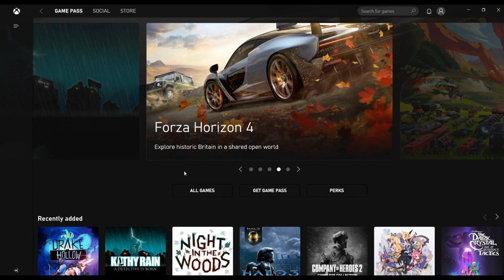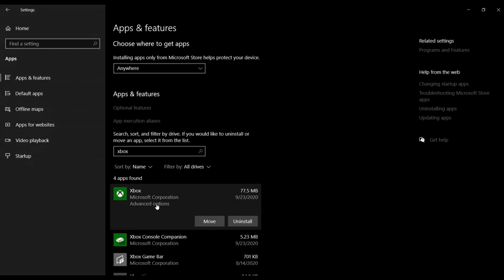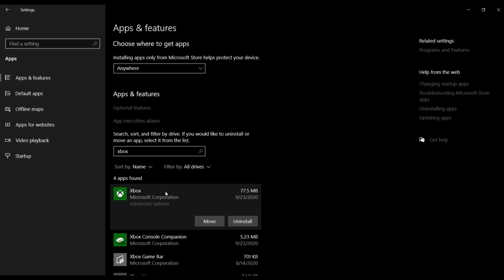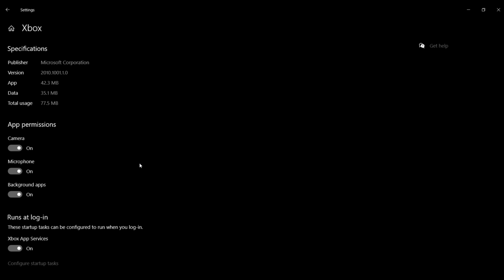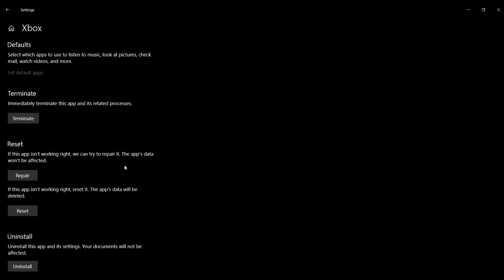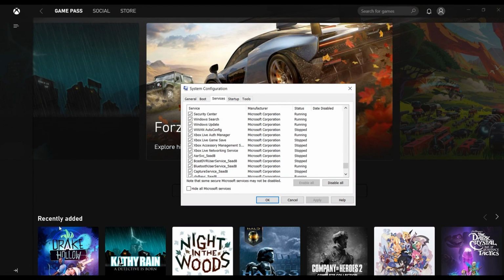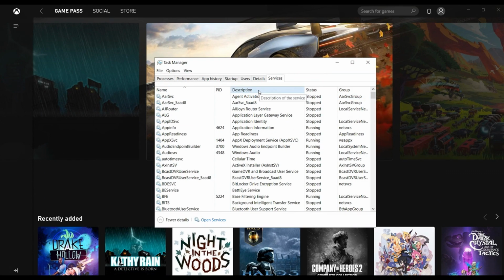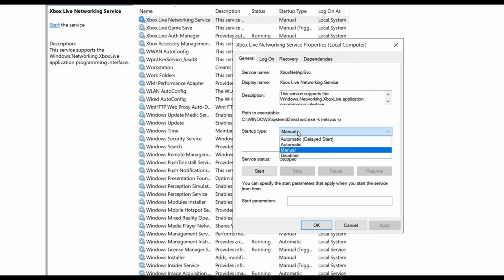How to Fix Xbox App Sign In Error // Fix Xbox app not letting you sign in on windows 10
In this video, I show you how to fix your Xbox app for windows 10 not letting you sign in. So if you have been dealing with this issue this will get you back up and running.